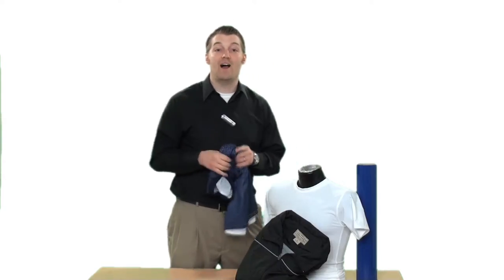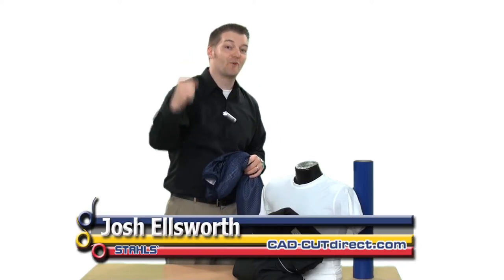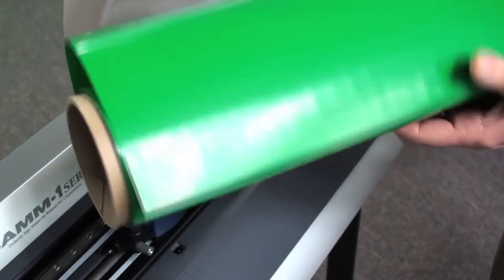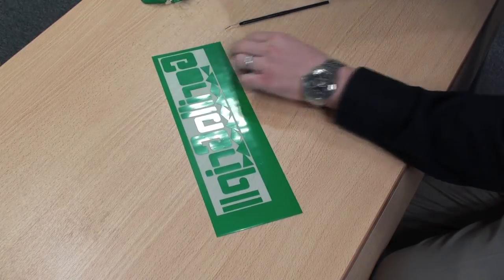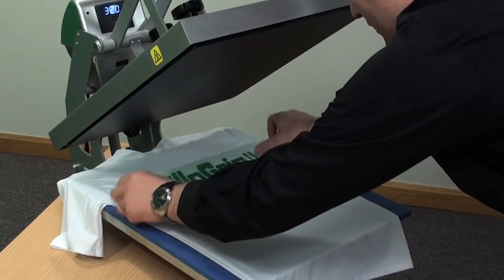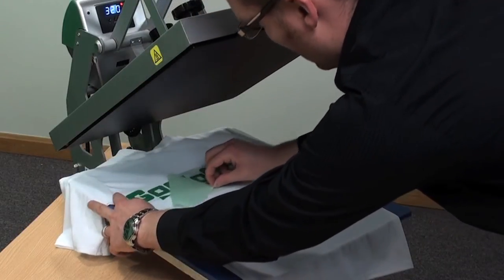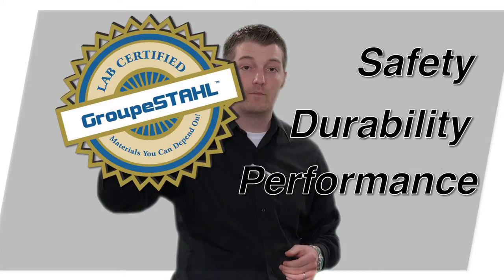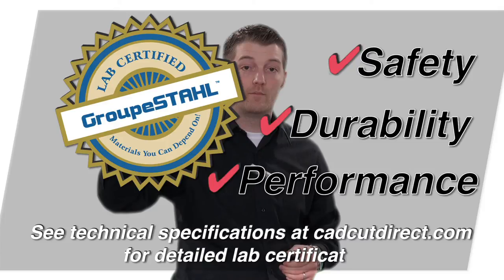CAD-CUT® GORILLA GRIP® II - Film for Nylon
Stahls'® CAD-CUT® Direct ) demonstrates Gorilla Grip® II.  This product is manufactured and sold direct, ideal for apparel decorators who want to decorate nylon.